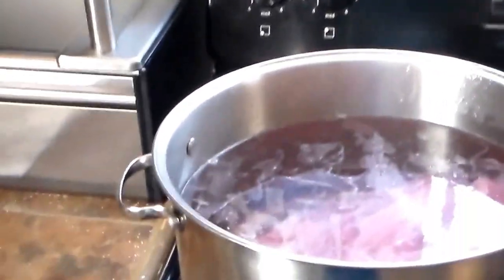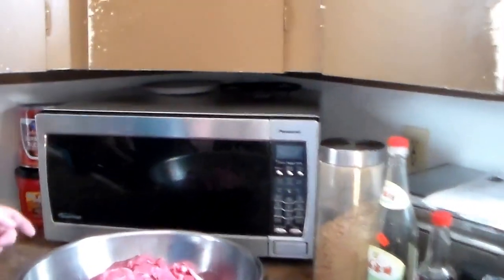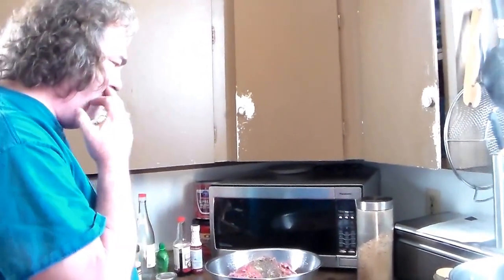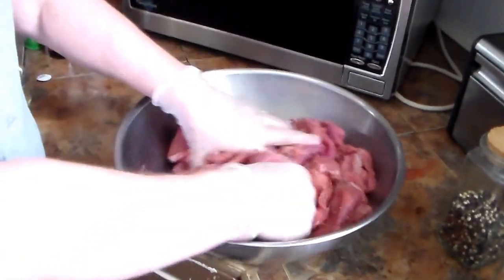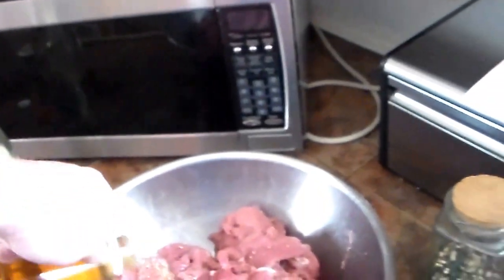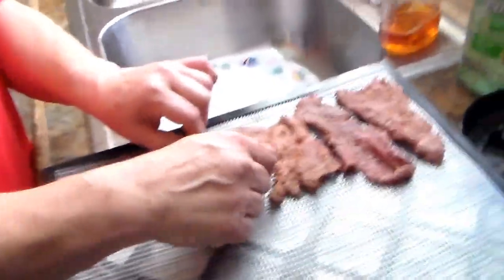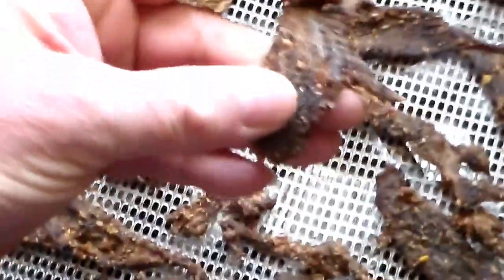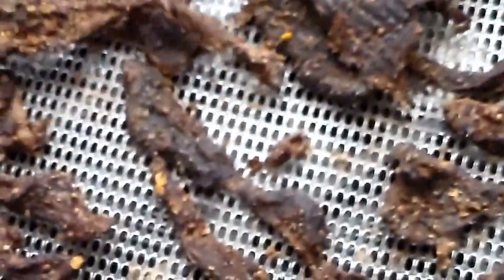Time to make the Jerky